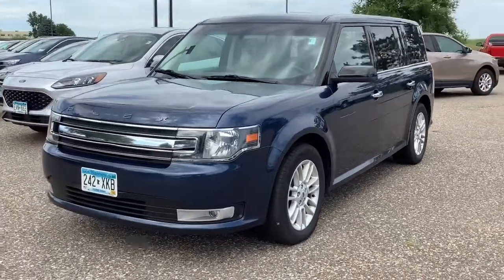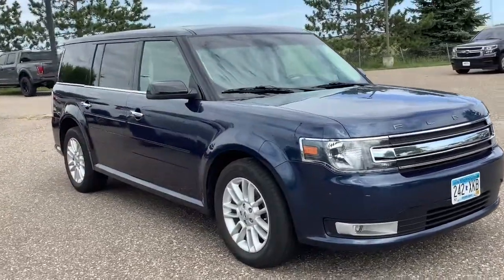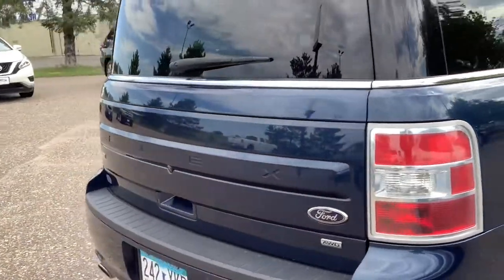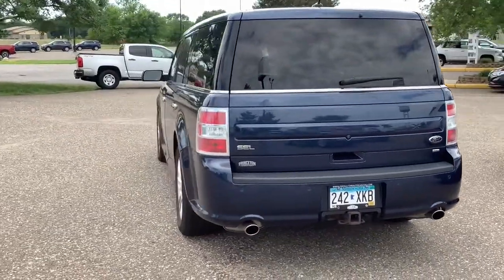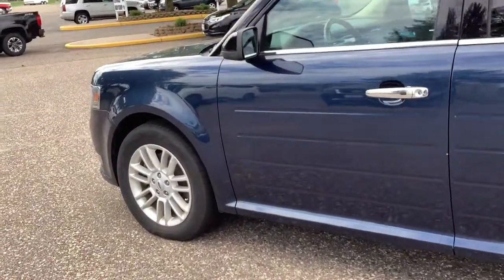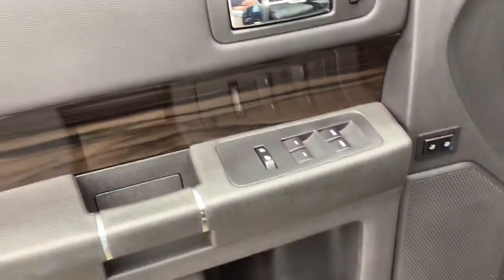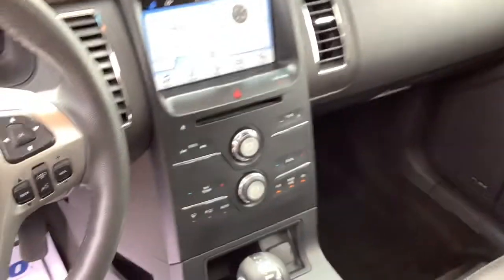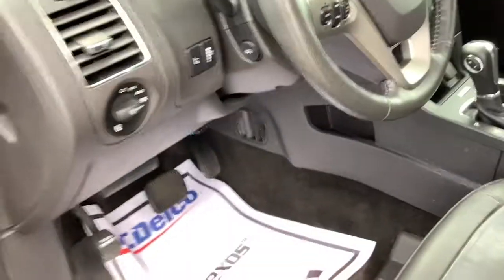2017 Ford Flex Aitkin, Foley, Elk River, Little Falls, Mora, MN 6150A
Blue Used 2017 Ford Flex available in Princeton, Minnesota at Princeton Auto Center. Servicing the Aitkin, Foley, Elk River, Little Falls, Mora area.

112 9th Ave Circle S

Blue 2017 Ford Flex SEL AWD 6-Speed Automatic with Select-Shift 3.5L V6 Ti-VCT AWD, 1st & 2nd Row All-Weather Floor Mats, 2nd Row 40/40 Reclining Seats, 3rd row seats: split-bench, 6 Speakers, Adjustable Pedals w/Memory, Alloy wheels, AM/FM radio: SiriusXM, AM/FM Single CD/MP3 Capable, AppLink/Apple CarPlay and Android Auto, Auto-dimming Rear-View mirror, BLIS Blind Spot Information System, Bumpers: body-color, CD player, Class III Trailer Towing Package, Cloth Heated Front Bucket Seats, Compass, Driver door bin, Driver vanity mirror, Dual-Headrest DVD Entertainment System, Engine Oil Cooler, Equipment Group 202A, Exterior Mirrors w/Security Approach Lamps, Front Bucket Seats, Front Center Armrest, Front reading lights, Garage door transmitter, Heated door mirrors, Heated front seats, Illuminated entry, Leather-Trimmed Heated Bucket Seats, Memory Driver's Seat & Exterior Mirrors, Monochromatic Painted Roof, Outside temperature display, Overhead console, Passenger door bin, Passenger vanity mirror, Power Converter 110V Outlet, Power door mirrors, Power Liftgate, Power passenger seat, Premium 7-Speaker Audio System, Rear reading lights, Split folding rear seat, SYNC 3.Awards:* 2017 KBB.com Brand Image Awards * 2017 KBB.com 10 Most Awarded BrandsReviews:* The cabin is spacious and versatile for cargo carrying; visibility is as good as it gets for a vehicle of its size; turbocharged engine option has power to spare. Source: Edmunds
ENGINE: 3.5L TI-VCT V6  (STD),All Wheel Drive,Power Steering,ABS,4-Wheel Disc Brakes,Brake Assist,Aluminum Wheels,Tires - Front All-Season,Tires - Rear All-Season,Temporary Spare Tire,Heated Mirrors,Power Mirror(s),Rear Defrost,Privacy Glass,Intermittent Wipers,Variable Speed Intermittent Wipers,Power Door Locks,Automatic Headlights,Fog Lamps,AM/FM Stereo,CD Player,Satellite Radio,MP3 Player,Auxiliary Audio Input,Requires Subscription,Steering Wheel Audio Controls,MP3 Player,Telematics,Auxiliary Audio Input,Smart Device Integration,Requires Subscription,Bluetooth Connection,Pass-Through Rear Seat,Rear Bench Seat,Adjustable Steering Wheel,Trip Computer,Power Windows,3rd Row Seat,Leather Steering Wheel,Keyless Entry,Power Door Locks,Keyless Start,Keyless Entry,Power Door Locks,Universal Garage Door Opener,Cruise Control,A/C,Rear A/C,Climate Control,Multi-Zone A/C,A/C,Woodgrain Interior Trim,Power Driver Seat,Power Passenger Seat,Cloth Seats,Bucket Seats,Heated Front Seat(s),Driver Adjustable Lumbar,Passenger Adjustable Lumbar,Auto-Dimming Rearview Mirror,Driver Vanity Mirror,Passenger Vanity Mirror,Driver Illuminated Vanity Mirror,Passenger Illuminated Visor Mirror,Floor Mats,Remote Engine Start,Keyless Start,Power Door Locks,Power Windows,Trip Computer,Security System,Immobilizer,Traction Control,Stability Control,Traction Control,Front Side Air Bag,Rear Parking Aid,Tire Pressure Monitor,Driver Air Bag,Passenger Air Bag,Front Head Air Bag,Rear Head Air Bag,Passenger Air Bag Sensor,Driver Restriction Features,Child Safety Locks,Back-Up Camera